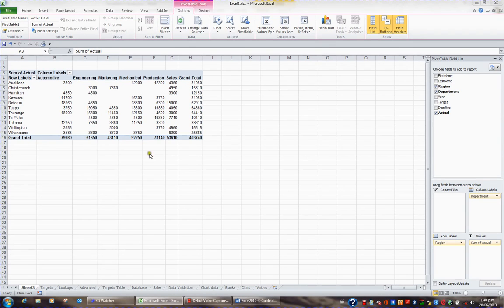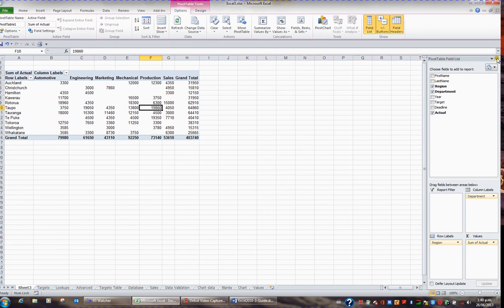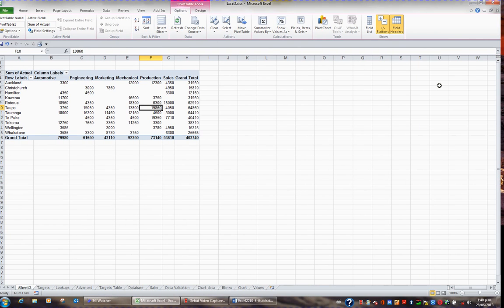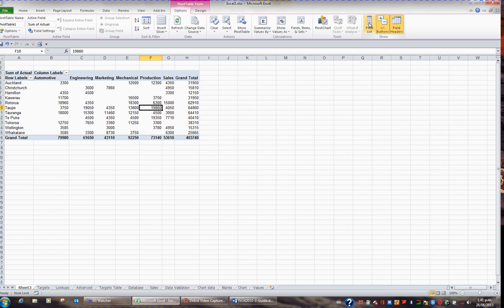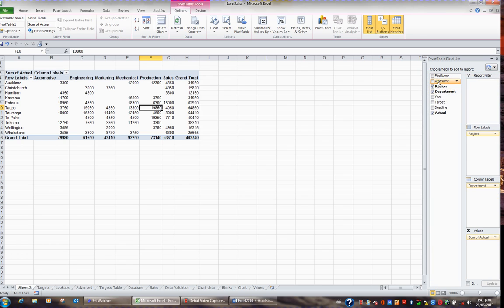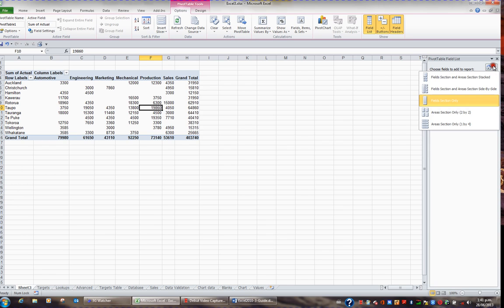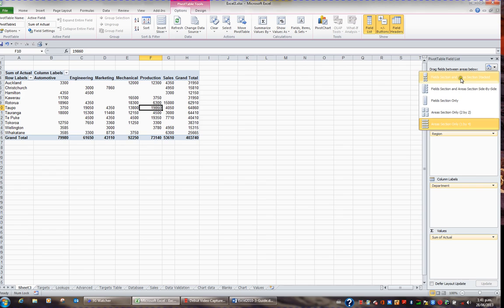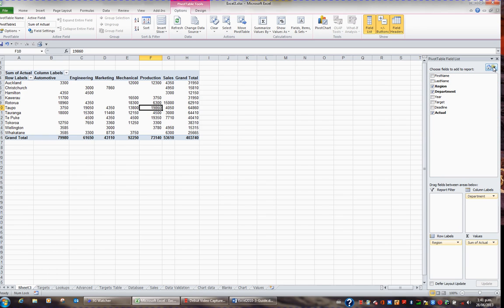Microsoft Excel 2010 Level Three Video 27 Pivot Table Field List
Microsoft Excel, videos 26 to 45, Recommended Pivot table, Create Pivot table, Move Fields between sections, Hide Field List, Show Field List, Change Field List layout, Change pivot table layout, Add a Report Filter Field, Change Values in Rows, Change Values in Columns, Change Field Names, Change Number Formats, Change Field Names, Change Field Functions, Hide Field Headers, Show Field Headers, Filter by Field Headers, Customise Field Headers, Change data and Refresh Pivot Table, Change data and Refresh All Pivot Tables, Check and/or Change Source Data, Explore and change Pivot Table Options , Show Report Filter Pages by Year, Show Report Filter Pages by Region, Set Page Setup options to print, Delete Report Filter Pages, Insert slicers,